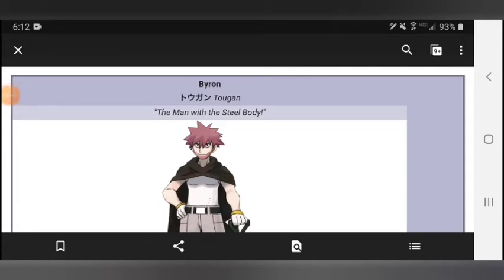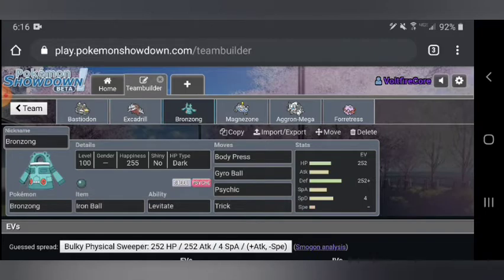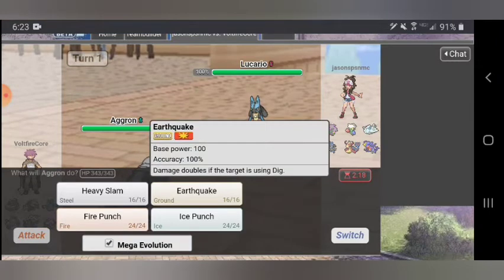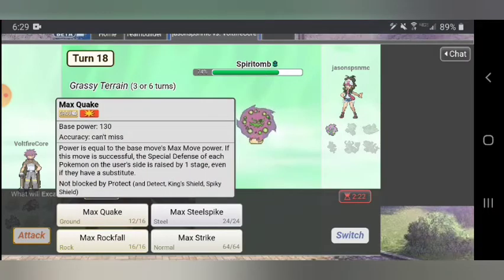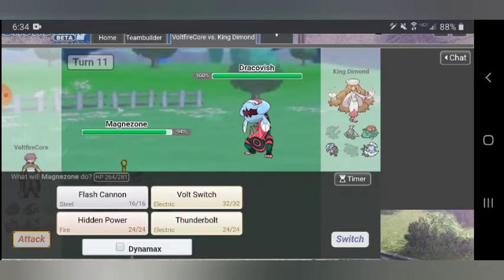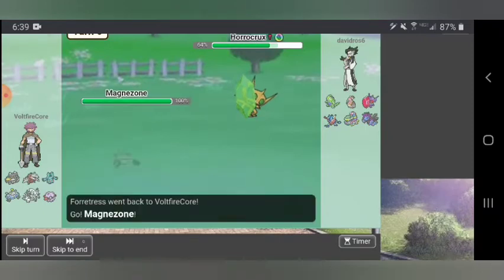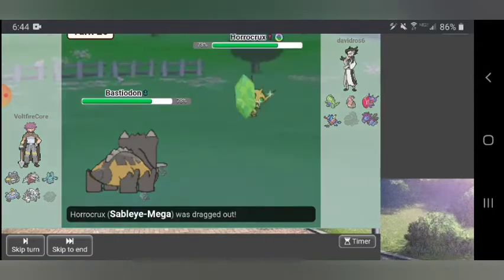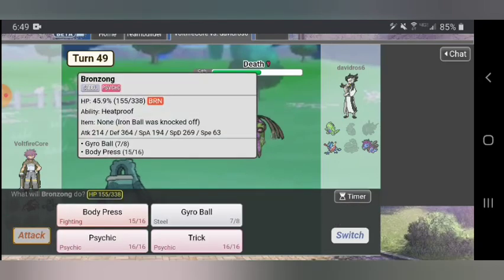Byron [Gym Leader VS] (Gen 4) #6